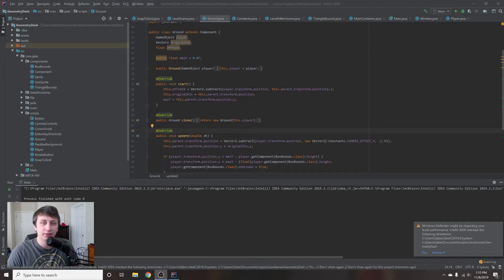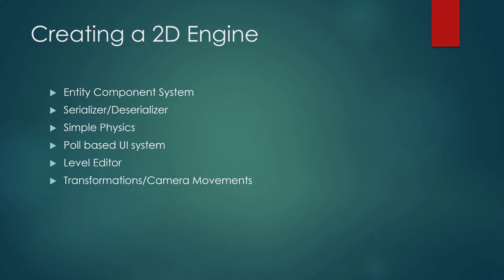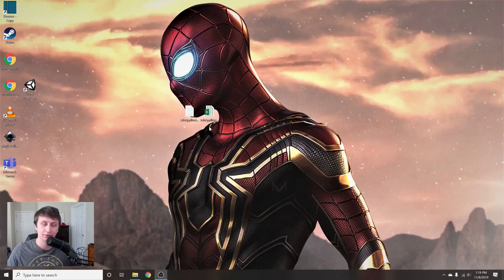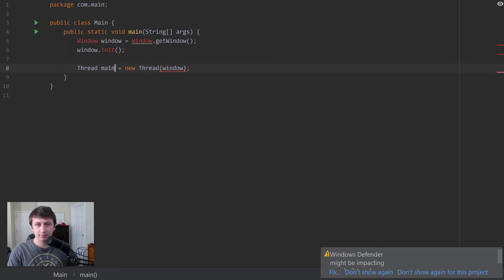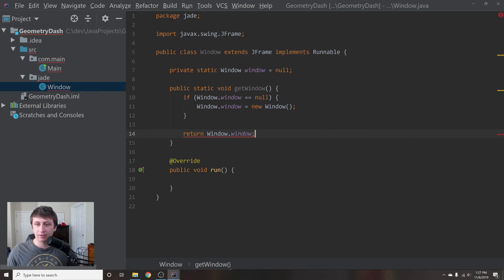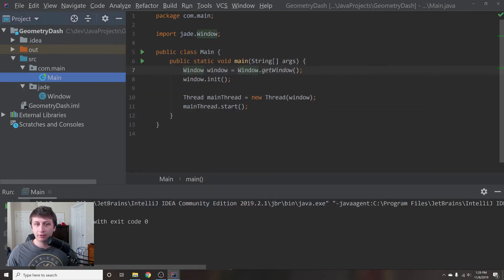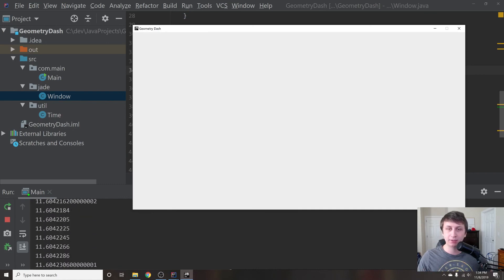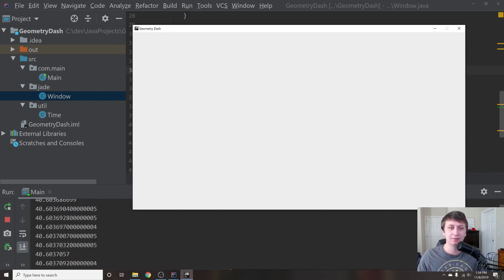Setting Up the Window | Coding Geometry Dash in Java #1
In this video, I go over a high-level overview of all the concepts that will be covered in this series. I also go over setting up the window and game loop.